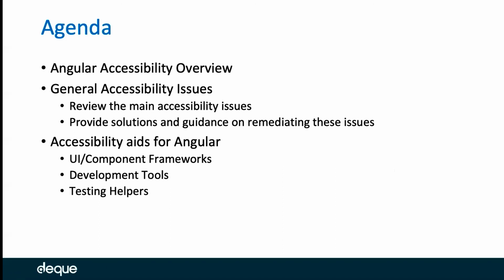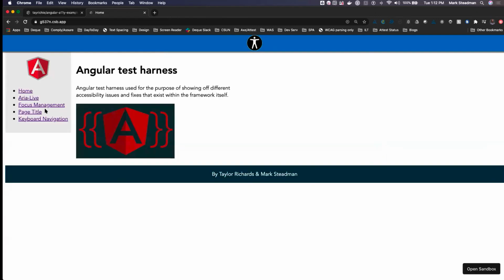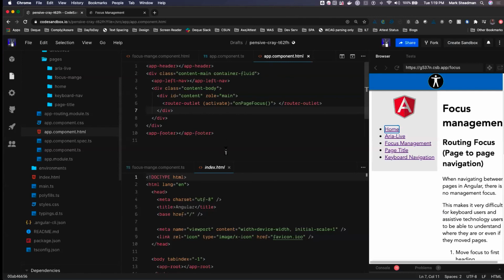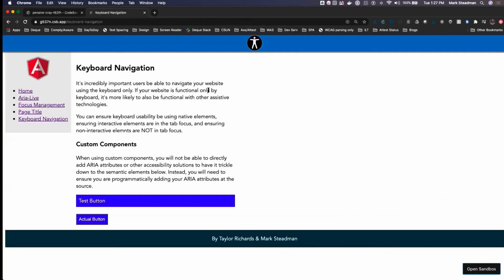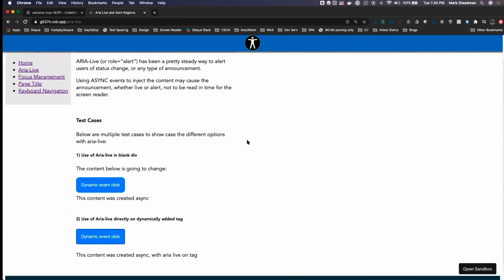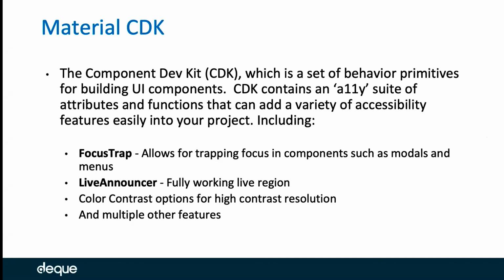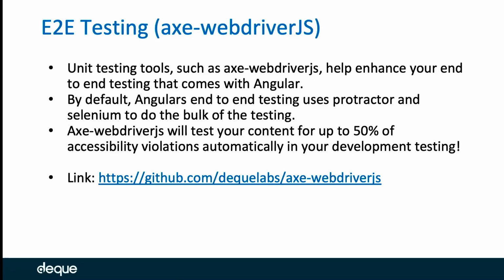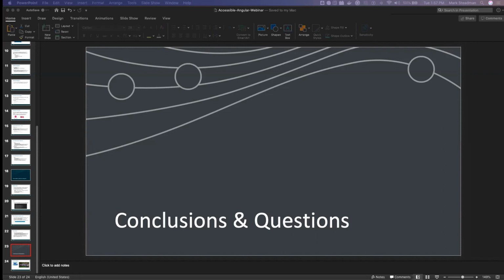Angular and Accessibility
The trend of web development is heading in the direction of JavaScript frameworks and libraries to build single-page apps (SPAs). With this new trend, in turn, comes a whole new set of web accessibility concerns.

Angular is no stranger to the accessibility concerns that come with it being a javascript framework. In fact, Angular has become one of the most popular of the javascript frameworks. It is a powerful and robust javascript framework with the ability to create complex websites.

While Angular is powerful and robust, developers still need to be aware of the accessibility issues that could be created while using this framework. While the approach and key concerns are largely the same in Angular as with other web content when trying to meet WCAG standards, it is important to understand the key accessibility issues that exist within Angular.

In this video, Mark Steadman and Taylor Richards will cover some tips and tricks that can help you achieve the most accessible Angular application possible

Jump to specific parts of the video using our chapters list:
0:00 Introduction
1:53 Angular Accessibility Overview
6:25 Page/View Titles
8:52 Focus Management
20:51 Keyboard Navigation
28:30 Aria-live in Angular
32:46 Component Libraries
38:41 Accessibility aids for Angular
42:54 Q & A